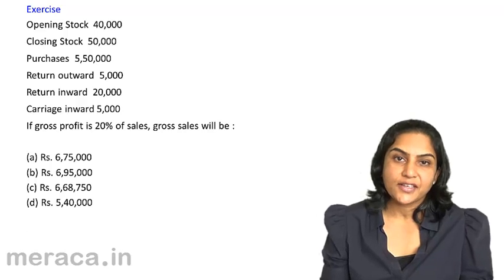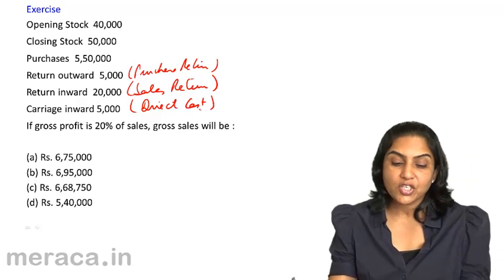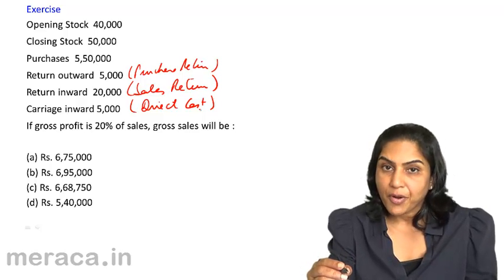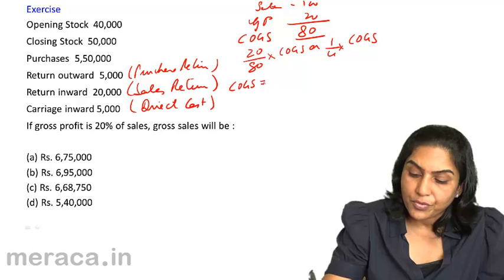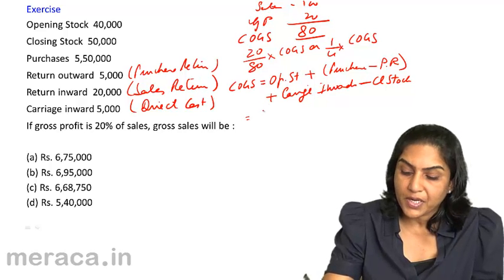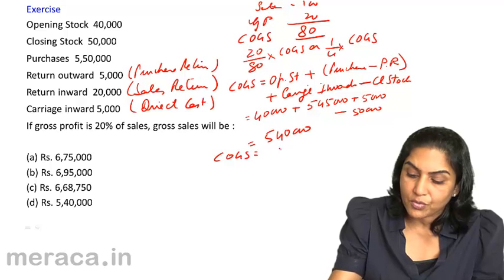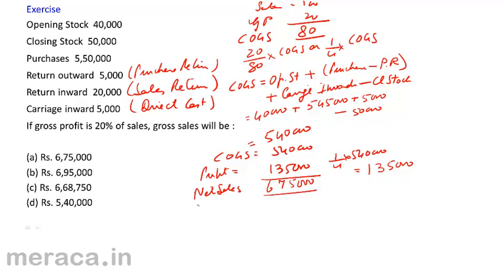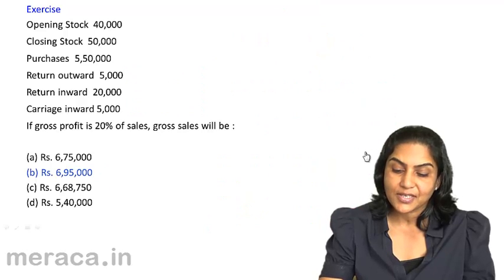Example of Equation & GP margin | Inventory Accounting | CA CPT | CS & CMA | Class11 | Class12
Example of Equation & GP margin, Learn for Free Basics of Inventory, Relevance of Inventory Valuation & How do we record Inventory.For Details